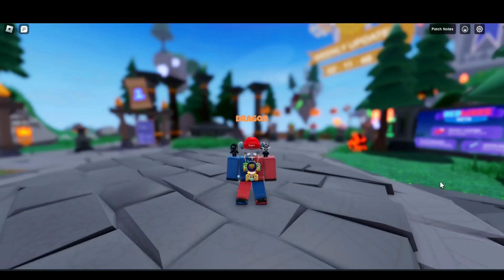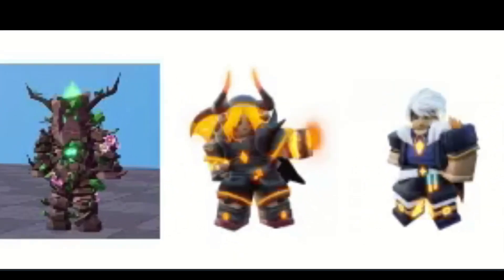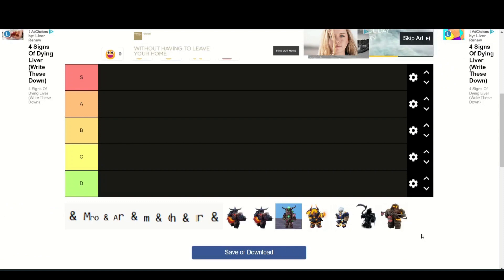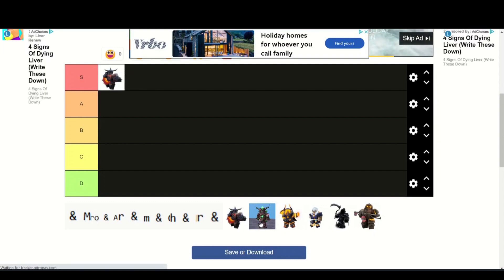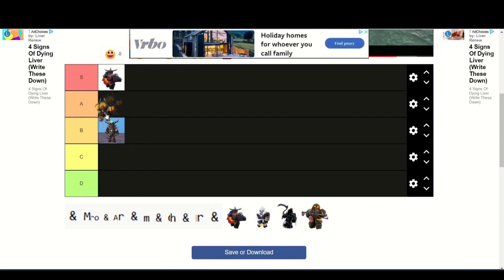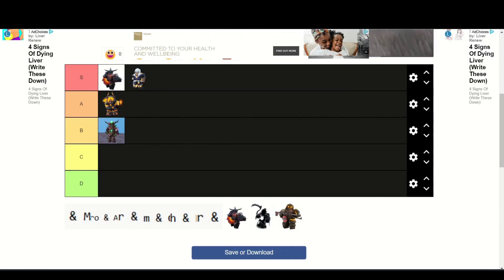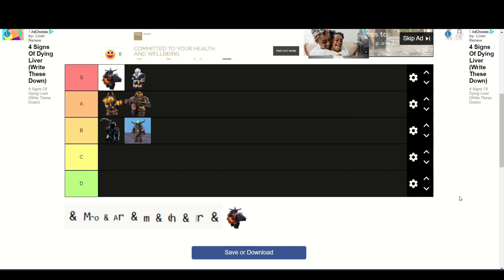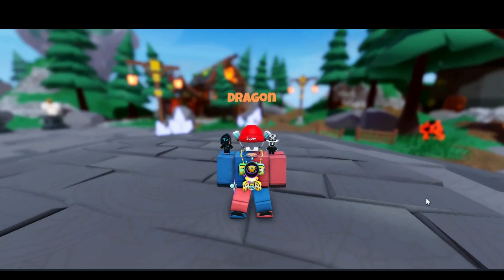So I ranked the BEST Kit Combinations in Roblox BedWars